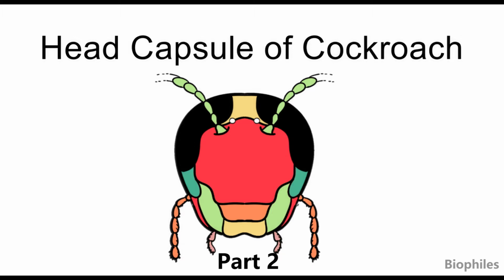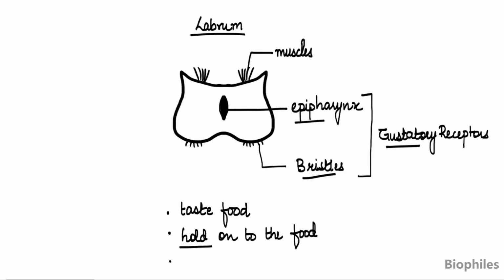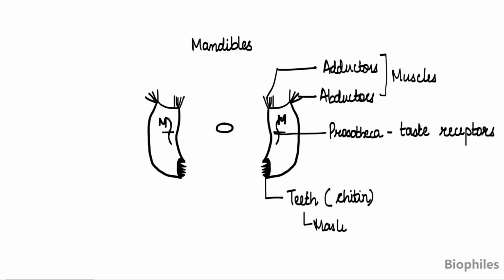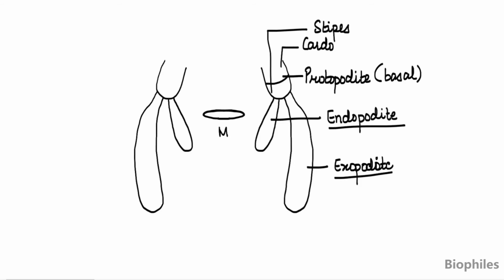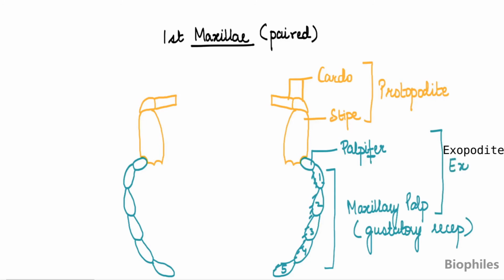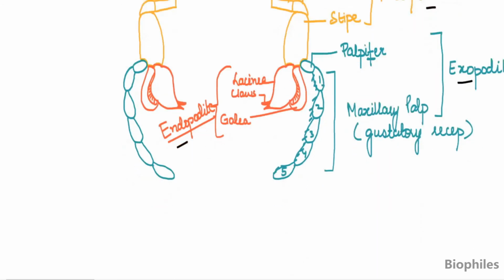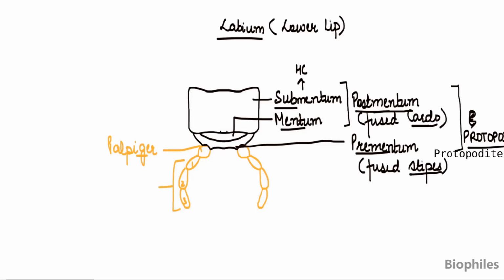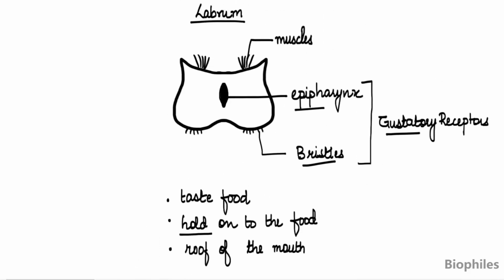Exploring the Anatomy of a Cockroach's Head: Mouth Parts - Labrum, Mandibles, Maxilla and Labium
In this video, we'll continue our exploration of the anatomy of a cockroach's head by focusing on its mouthparts. I will use detailed diagrams and clear explanations to help viewers understand the complex structures and functions of the labrum, mandibles, maxilla, and labium.

We'll start by examining the labrum, a flat, plate-like structure that forms the upper lip of the cockroach's mouth. Next, we'll explore the mandibles, which are powerful jaws used by the cockroach to bite and chew its food. We'll learn about the different parts of the mandibles and how they work together to crush and grind food.

Moving on, we'll take a close look at the maxilla, which are smaller appendages located behind the mandibles. The maxilla play an important role in manipulating and processing food before it enters the cockroach's digestive system. Finally, we'll examine the labium, which is the lower lip of the cockroach's mouth. The labium is a complex structure that helps to guide food into the mouth and protect the delicate mouthparts from damage.

By the end of this video, viewers will have a comprehensive understanding of the mouthparts of a cockroach and how they work together to allow the insect to feed and survive in its environment. This video is perfect for biology students (NEET, NCERT and BSc level), insect enthusiasts, or anyone curious about the fascinating world of insects. So, join us as we continue to explore the intricate anatomy of a cockroach's head and uncover the amazing adaptations that make these insects so successful in their environment.

00:00 Introduction
0:17 Structure of Labrum (Upper lip)
2:40 Structure of Mandibles
6:28 Protopodite, Endopodite and Exopodite
8:51 Structure of Maxillae
13:20 Structure of Labium